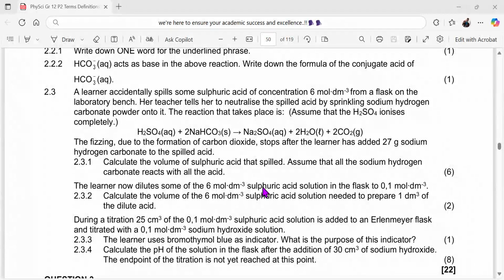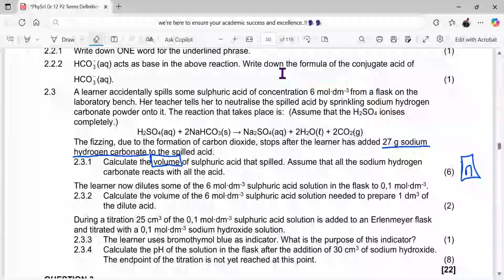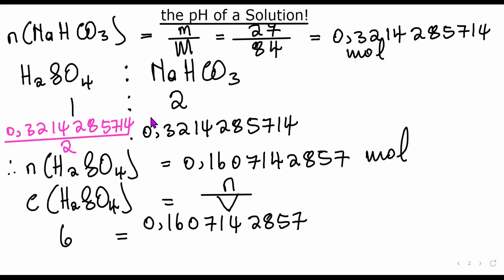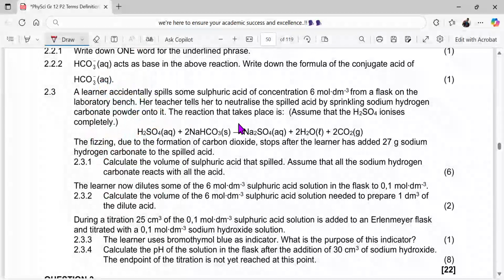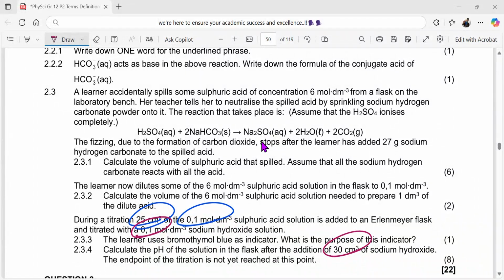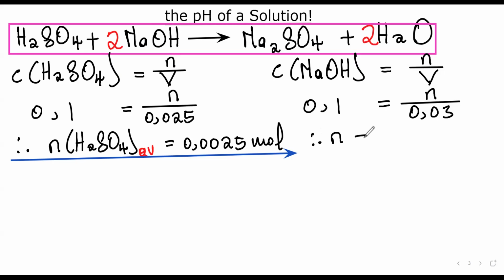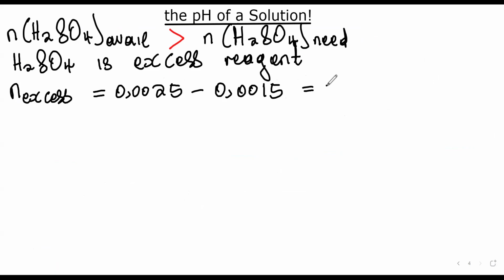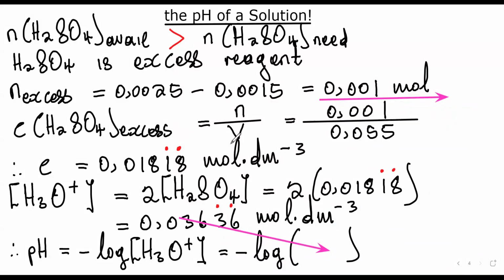Grade 12 Acids and Bases Exam Paper II